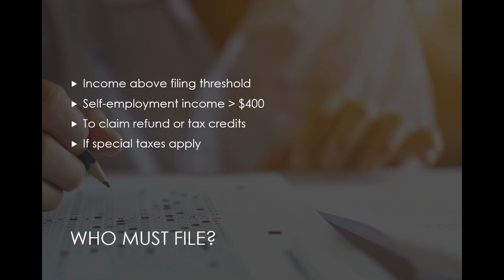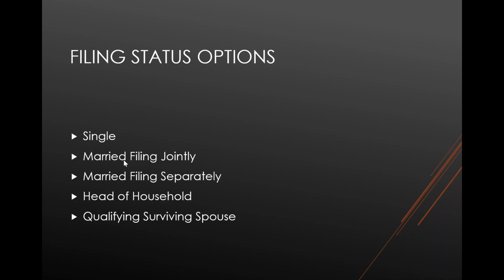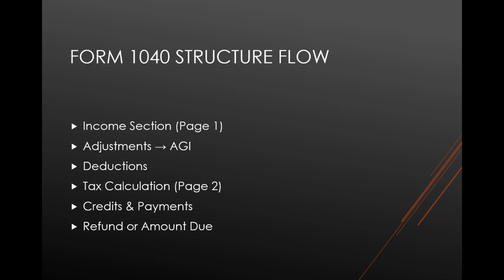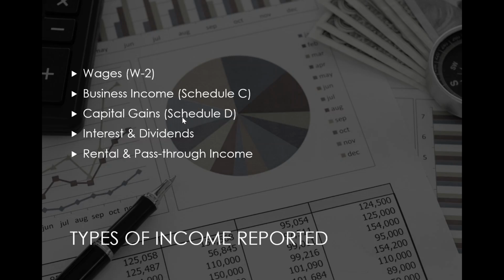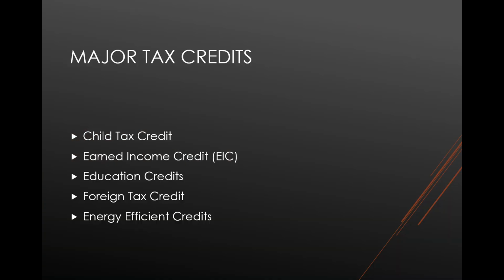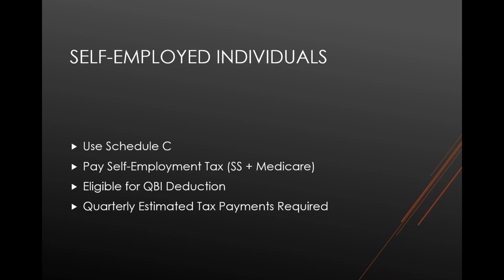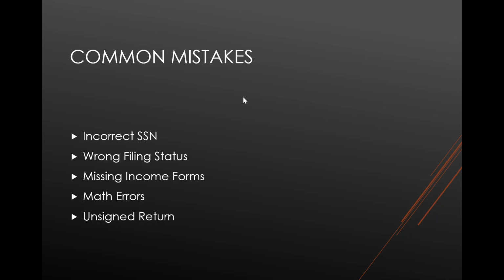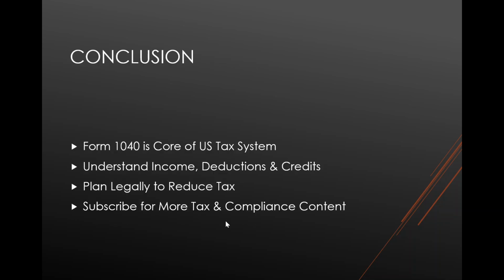How to fill Form 1040